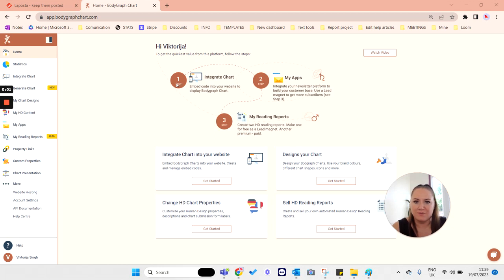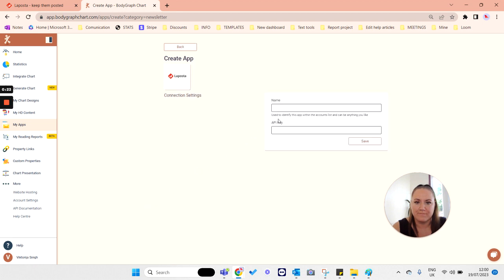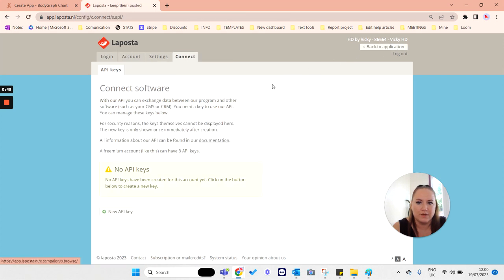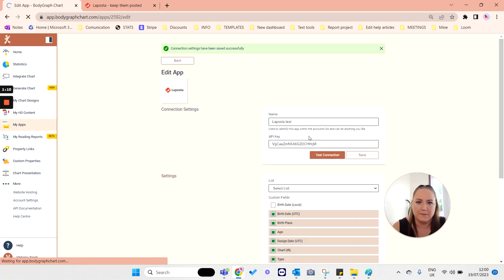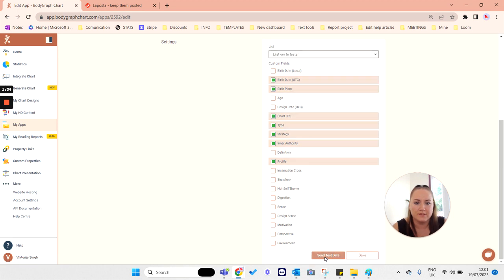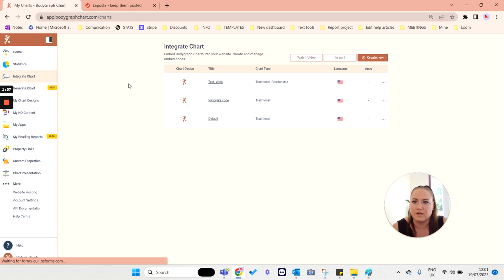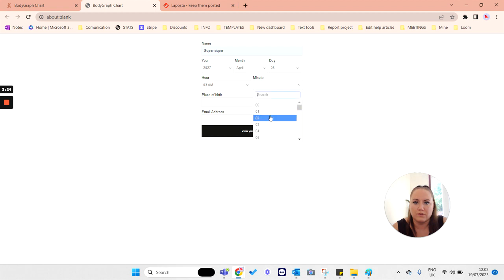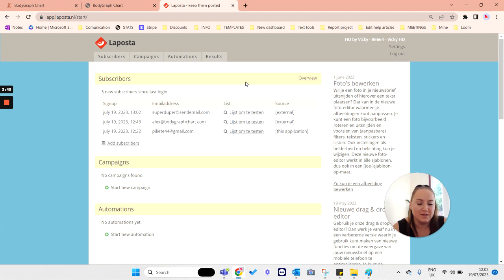How to Connect Laposta App?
BodyGraph Chart gives you all the tools you need to create your Human Design Chart and integrate it into your website. You can build and sell your HD reading (analysis) reports. Connect HD chart to your newsletter. Translate Human Design chart properties. Link chart results to your products and services and much more.